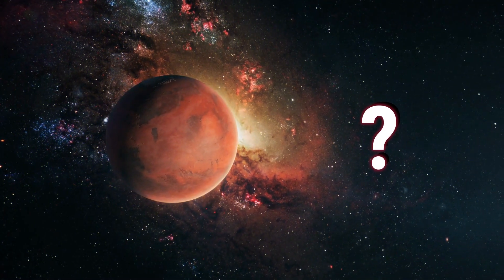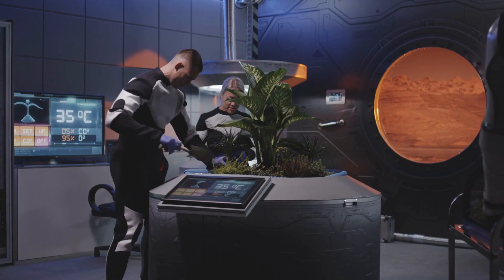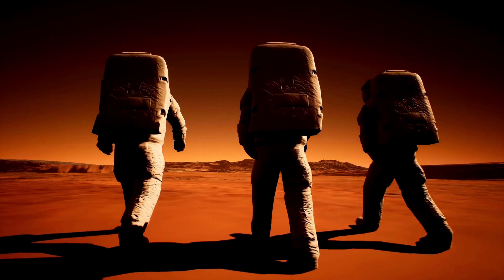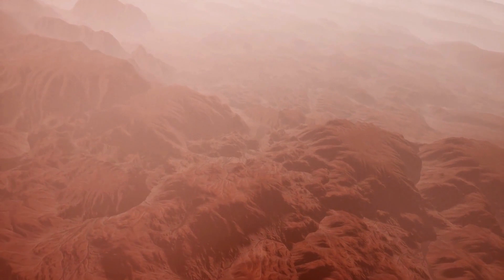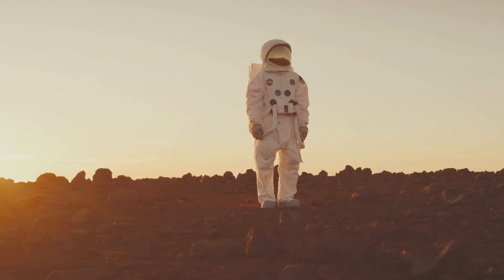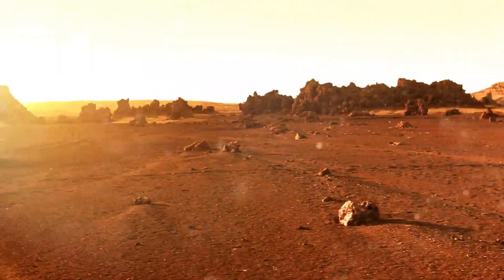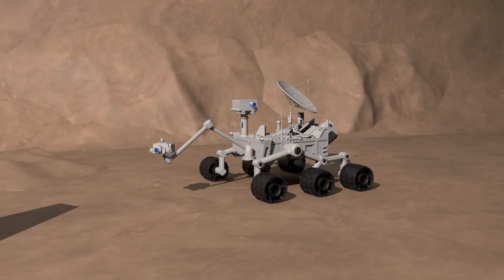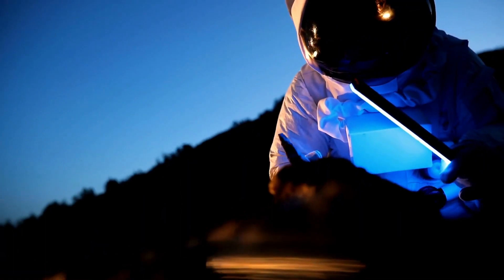Mars Colonization: Figuring out the most Crucial Problems